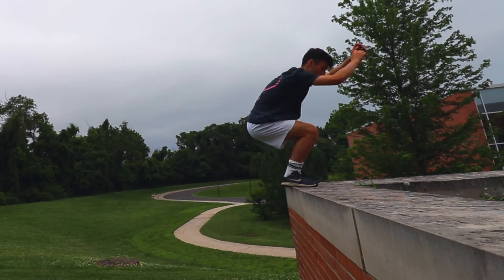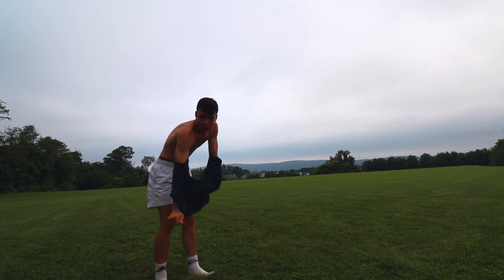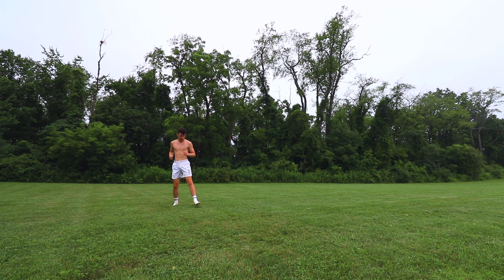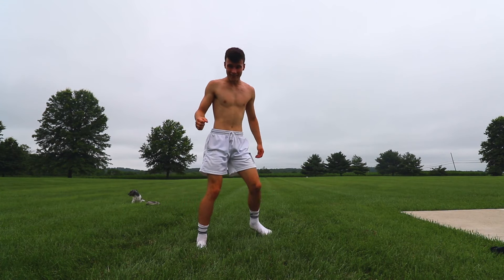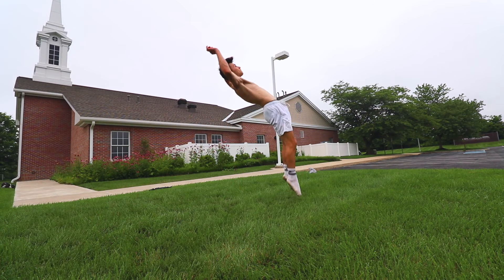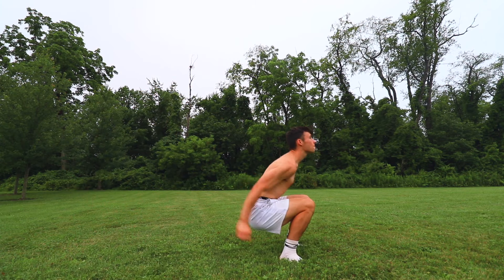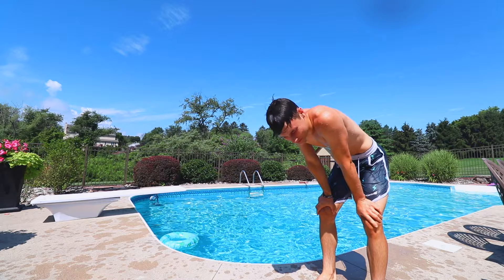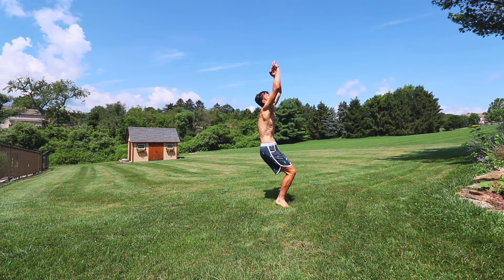I can only BACKFLIP for 24 hours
Today I was only able to do backflips for an entire day!
it got very boring... lol

haha but another challenge for ya'll! I was expecting to learn a ton of variations and stuff but man... this made me sooo sore

I will definitely be doing this again in the future with another trick! So lemme know which one you would like to see next :)

MY GEAR:

Keep in mind I bought most of the stuff used or renwed, but this is the equiment i have

= = = = Social Media = = = =

= = = = MUSIC = = = =

Wassup! :D